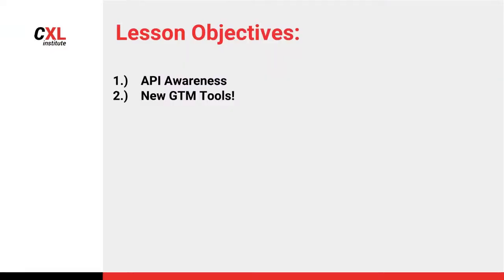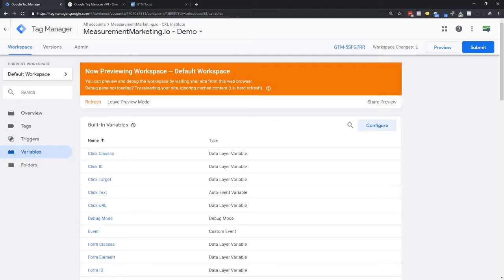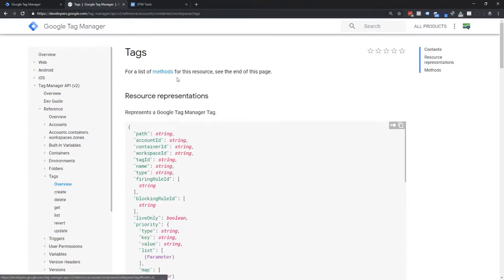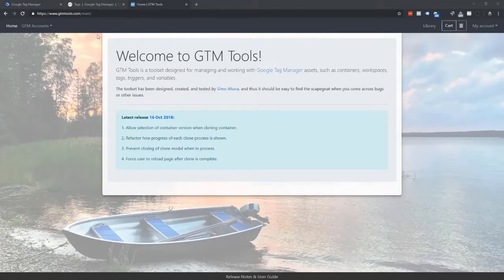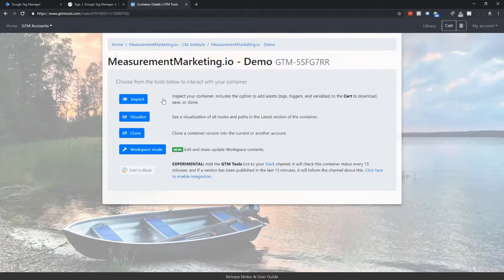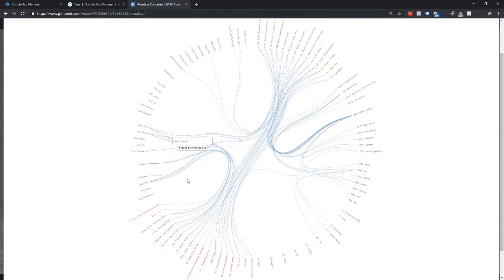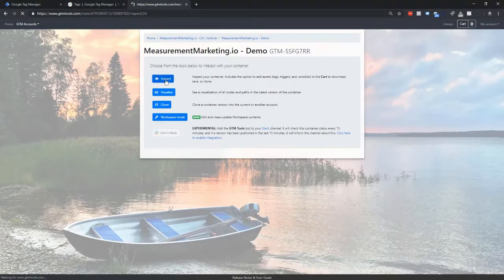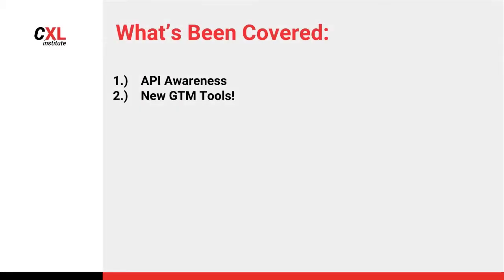Deep Dive: GTM API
Welcome to Deep Dive, GTM API. In this lesson, we're going to cover the Google Tag Manager API. It actually gives you direct access to Google Tag Manager. And not only will you see the basics of the API, but you'll see how others are using it to develop their own tools. Let's take a look. Alright, it's a deep dive! The GTM API. The lesson objectives for today are just to get a little bit of API awareness and introduce you to some new Google Tag Manager tools, actually called GTM tools.